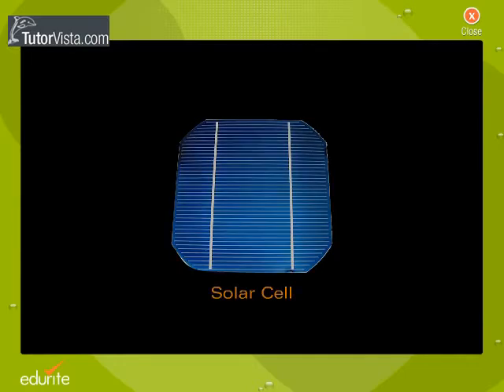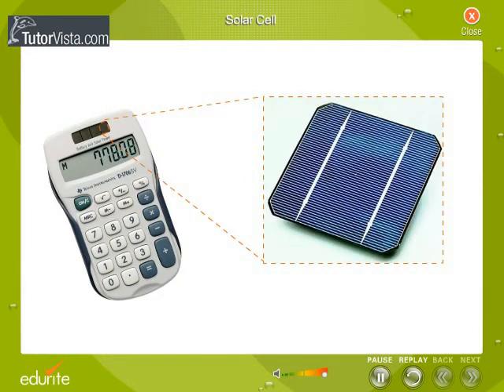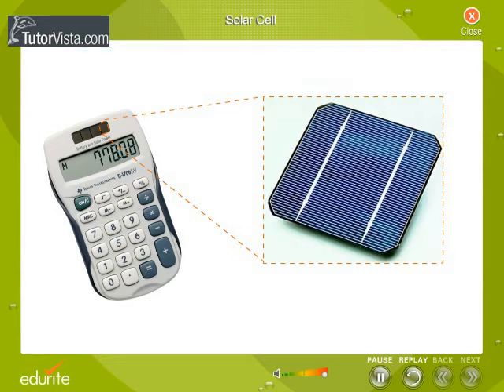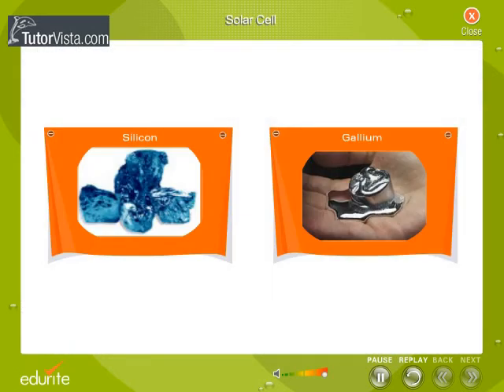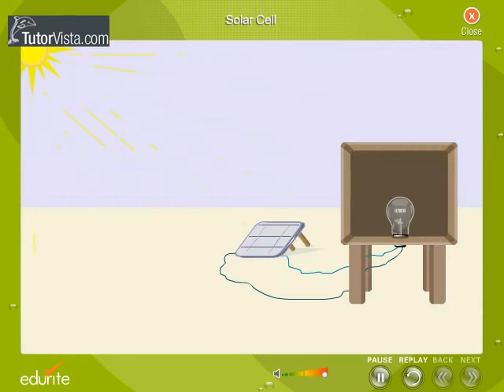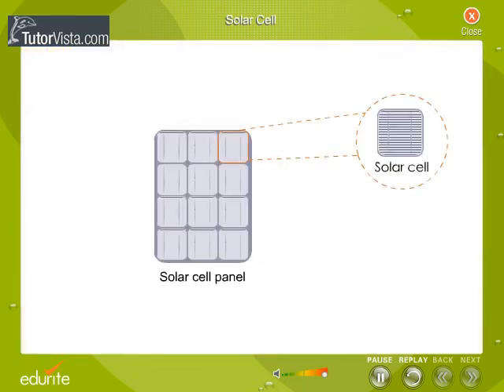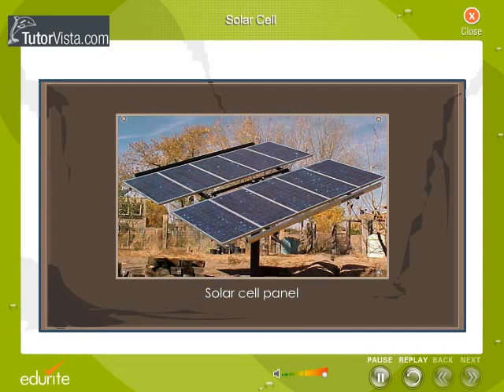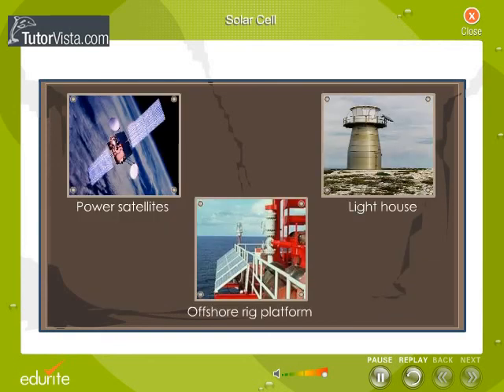Solar Cell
A solar cell is basically a device that converts the readily available sunlight into a productive and usable form of electricity, using the concept of photovoltaic effect.